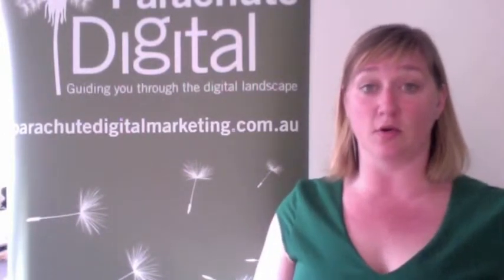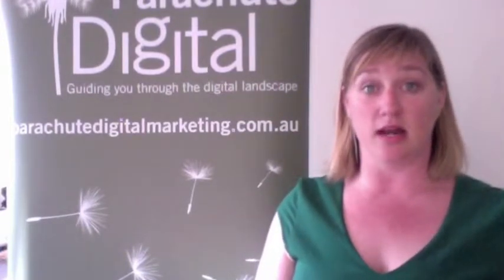Email Marketing Tips - Email Fundraising Advice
Email marketing is still one of the strongest digital conversion channels, especially for organisations who engage with supporters and donors for fundraising and for eCommerce businesses.
In this video Shanelle Newton Clapham from Parachute Digital gives three tips on how to improve your email marketing conversion rates.
Take one and a half minutes and see if your email marketing has implemented these three small things.